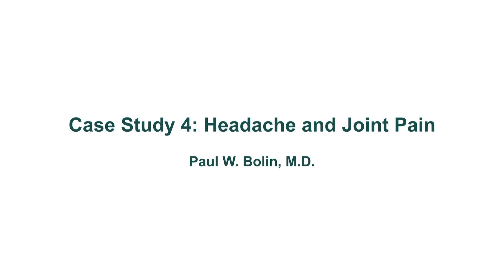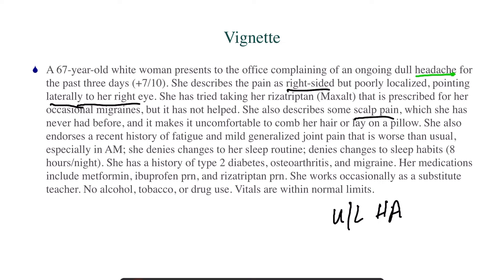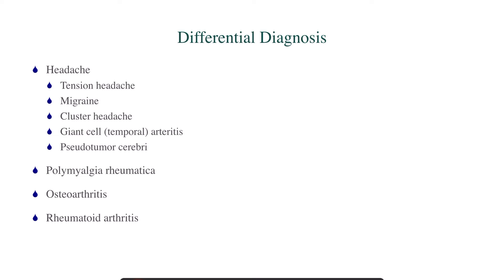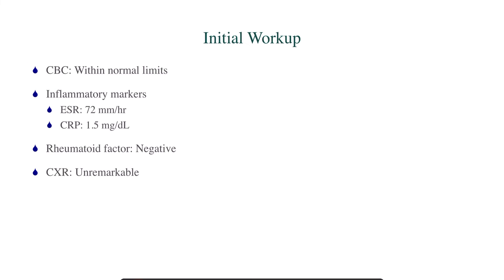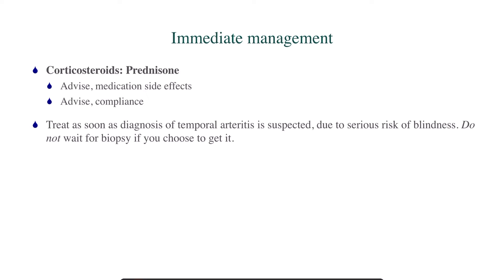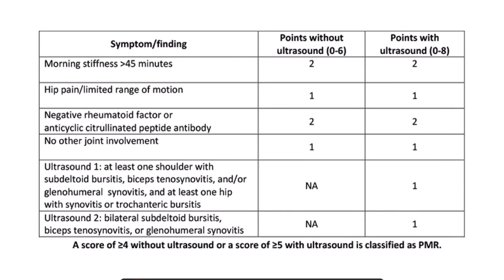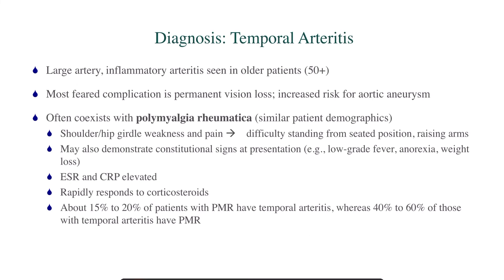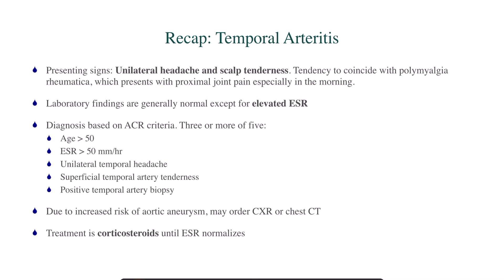Case Study 4: Headache and Joint Pain - CRASH! Medical Review Series